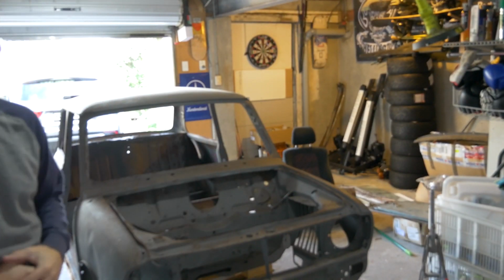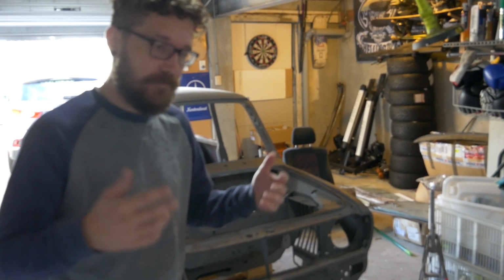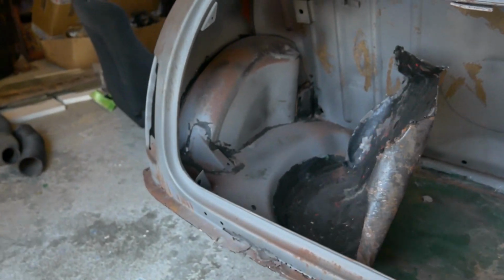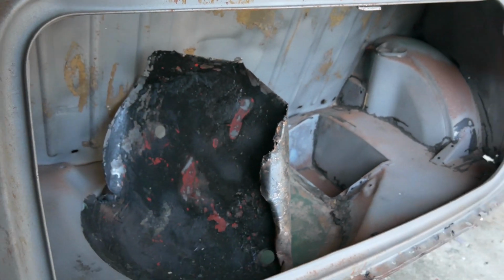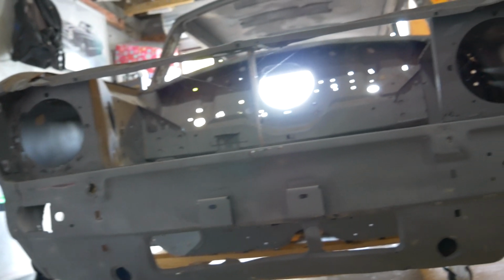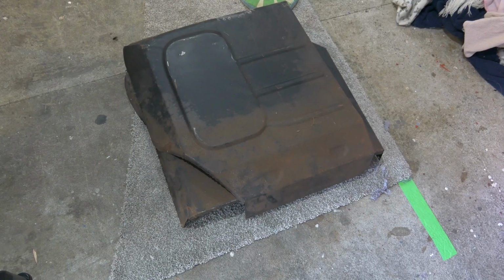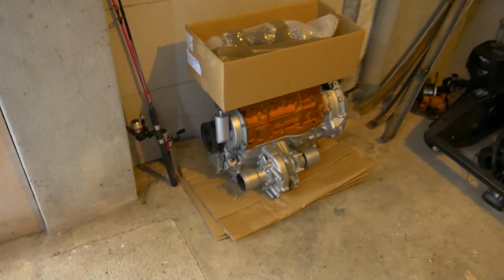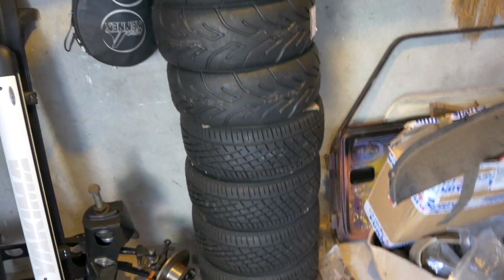1275GT Mini Vlog 1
Rebuild/Restoration/Race/Road build of my New Zealand new 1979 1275GT.
It has been a long time between work, I have a lot of parts ready to go but the body is the hold up. Photos for the panel beaters to quote on.